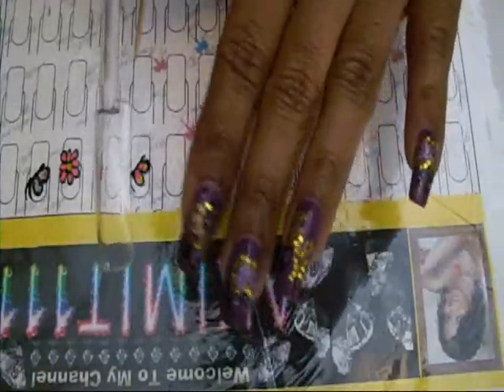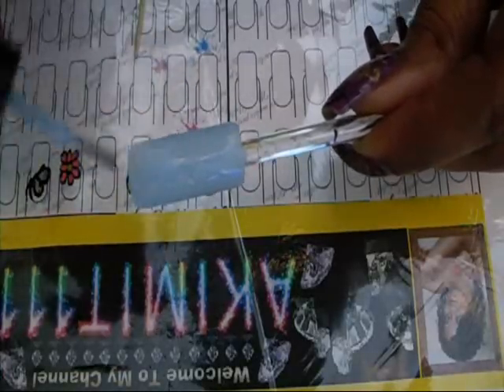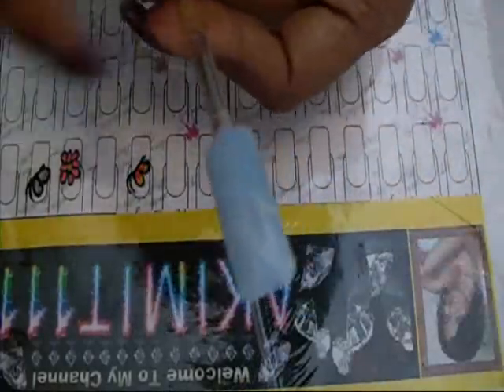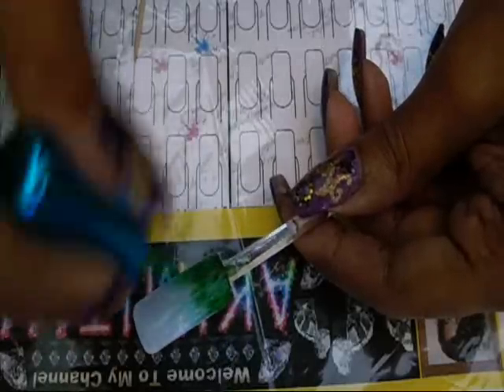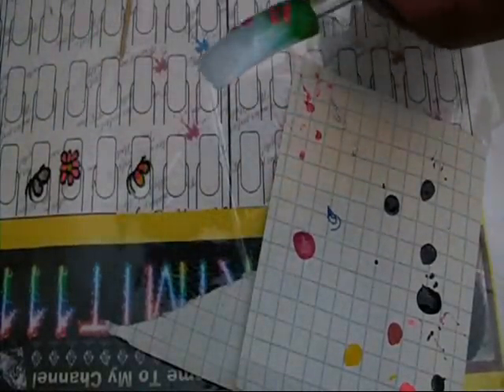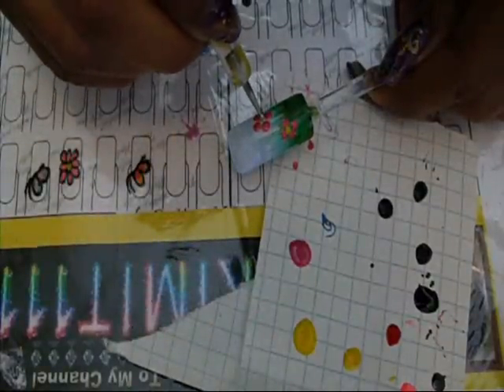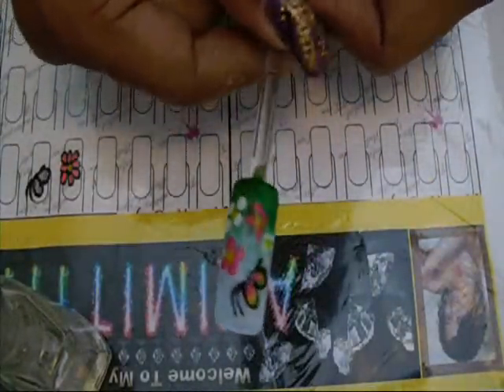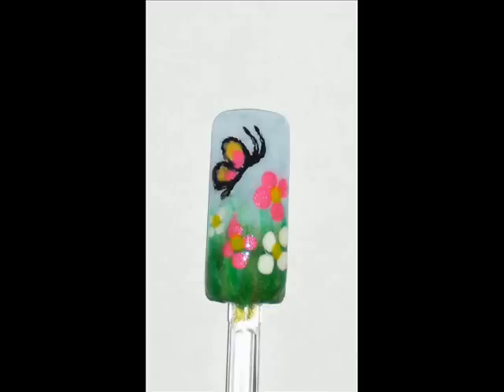"Butterfly in a Field" Nail Art Design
Nail Polishes used:

Blue-- Pastel Blue #141 by Kleancolors
Dark Green --- Military Green #105 by Kleancolors
Lighter Green --- Bright Green by L.A.Color ART DECO Nail Art Paint
Pink -- Pink Lady #126 Kleancolor
Yellow -- Neon Yellow #18 Kleancolor
White -- White #4 Kleancolor